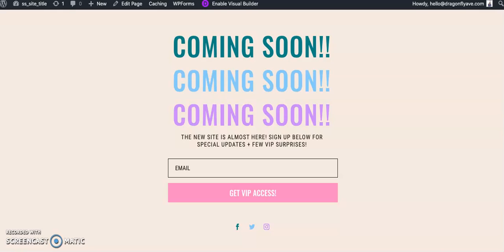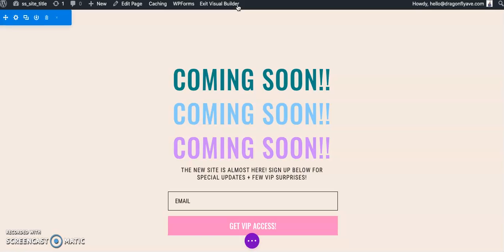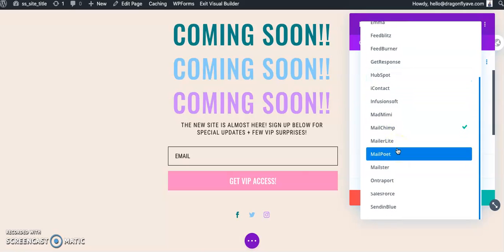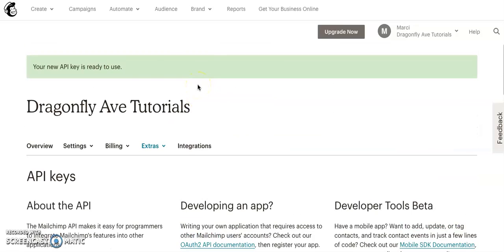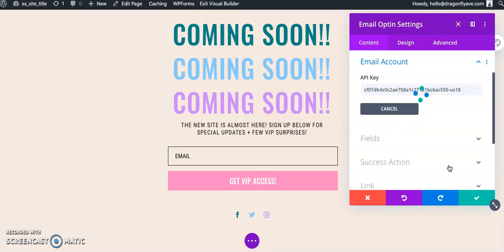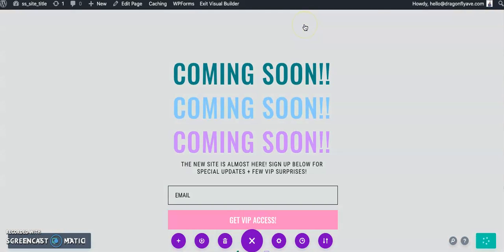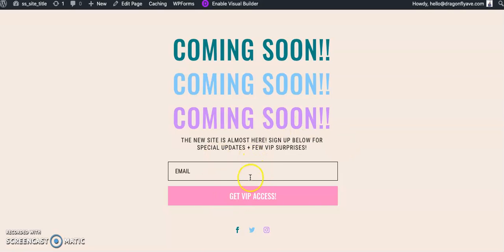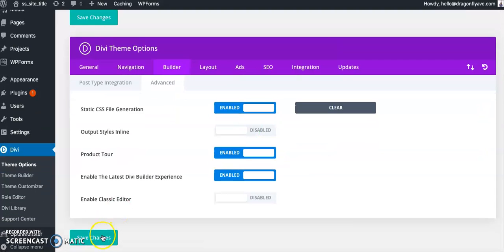How to Connect Mailchimp to DIVI Email Opt In Form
Learn how to connect Mailchimp to your DIVI website & email opt-in form so you can start collecting emails. This is perfect for coming soon pages, landing pages or even opt-in forms throughout your website.

Get a free coming soon page design inside our resource library

For custom web design services & to work with me to craft a results-driven website to transform your